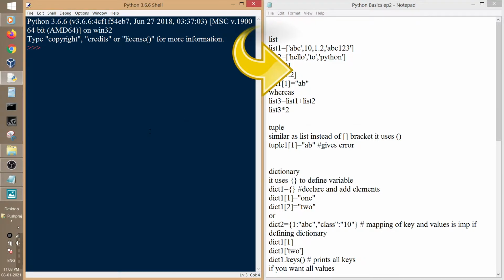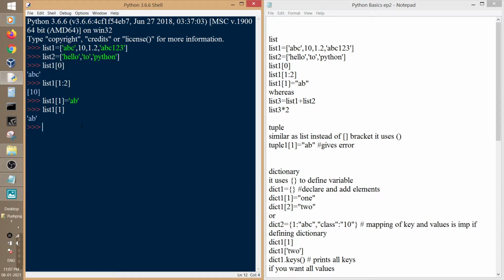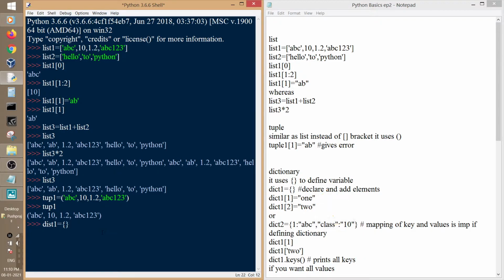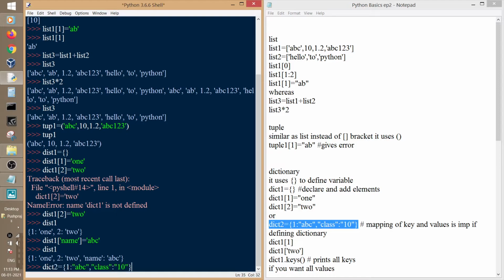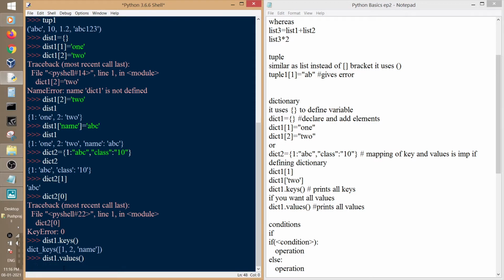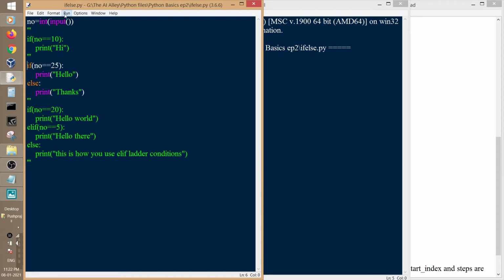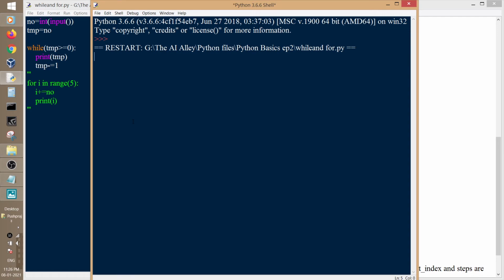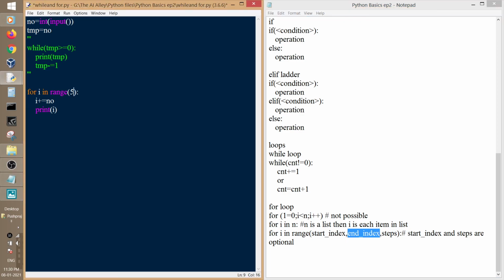Python Basics Ep2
In this video you will see datatypes like list, tuple and dictionary.
Along with that there will be demonstration of conditional structures and looping structures.